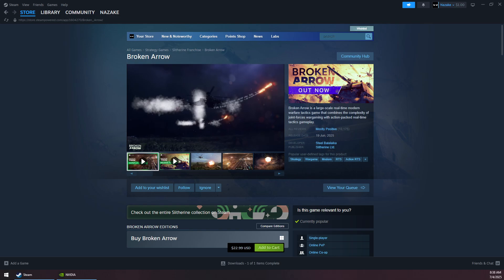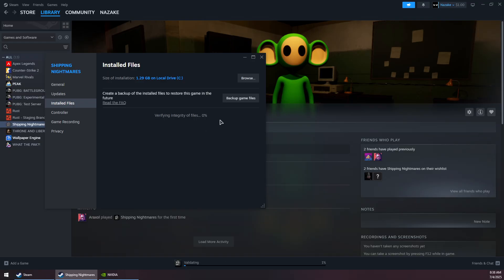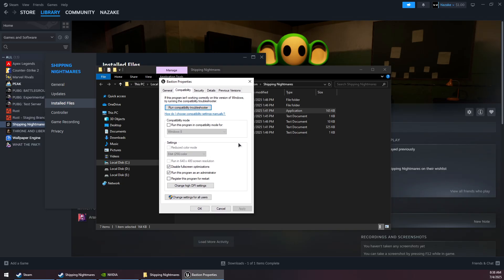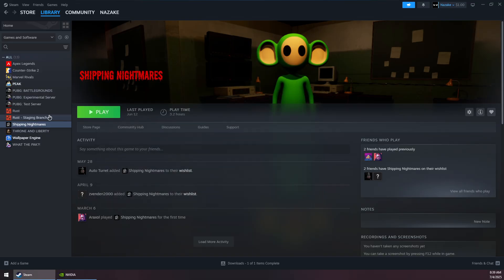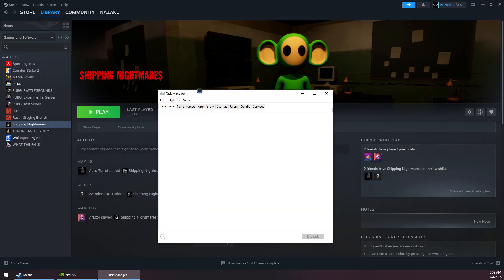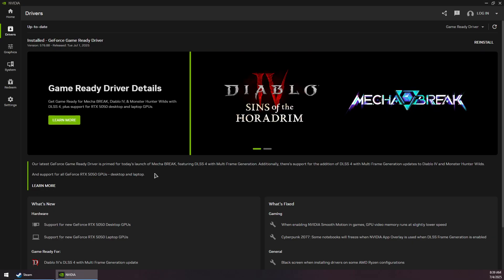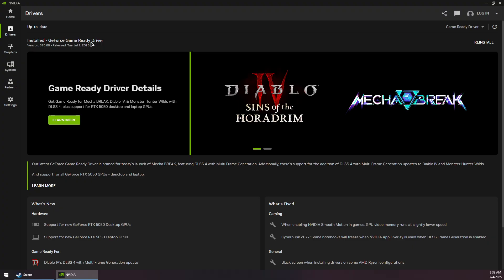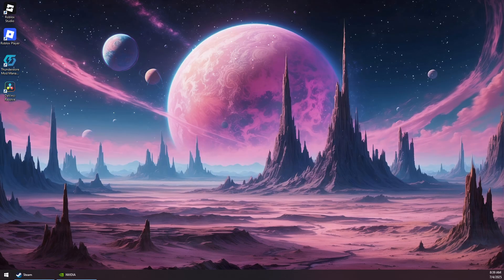How To Fix Broken Arrow Crashing On Steam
Struggling with Broken Arrow crashing on Steam? This step-by-step guide will help you fix the issue quickly! Learn how to troubleshoot crashes, update drivers, verify game files, and optimize settings for smooth gameplay. Don't let crashes ruin your gaming experience—watch now and get back to playing!